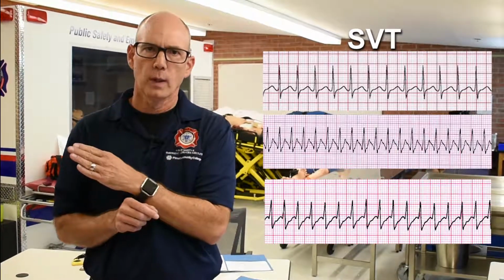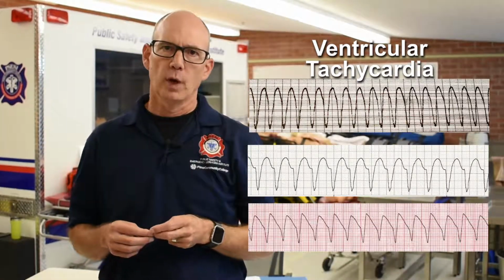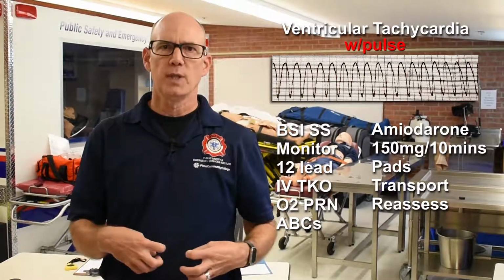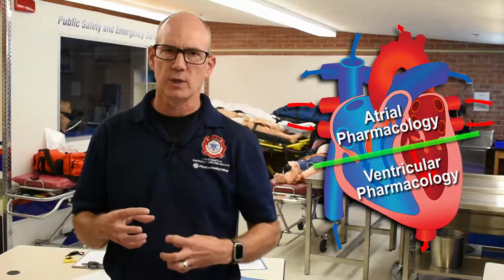Quality Check Vtach vs Vtach w/pulse